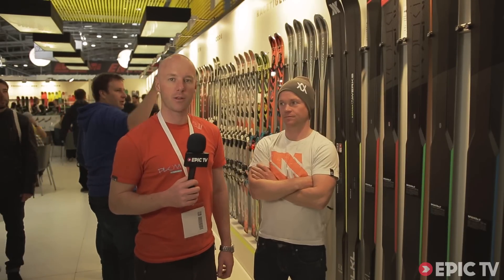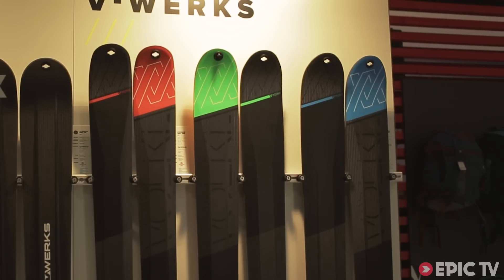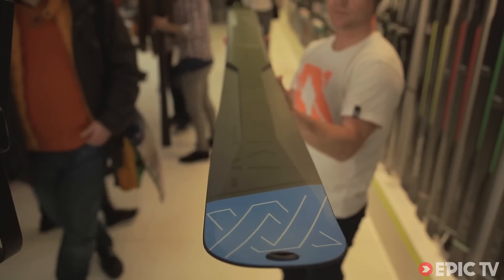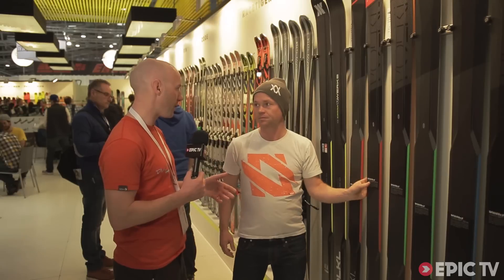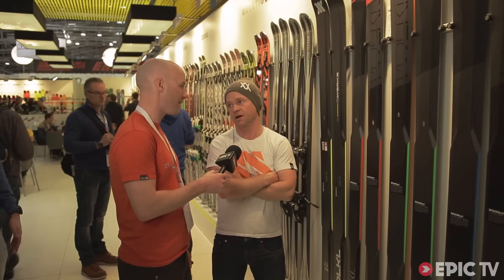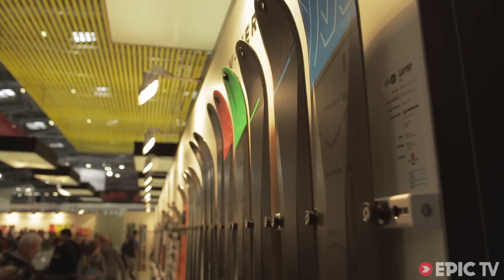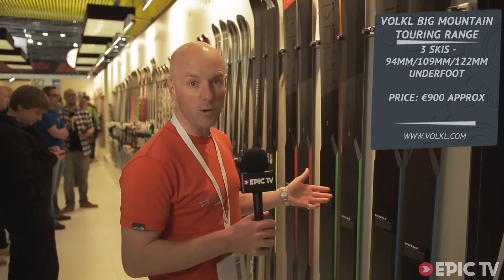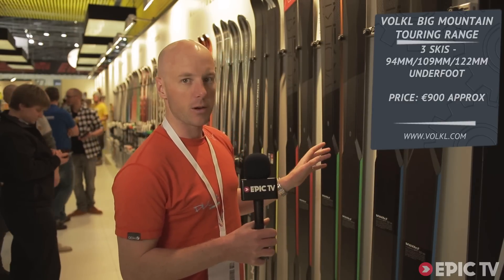Stian Hagen presents Völkl Big Mountain Touring Range - Best New Skis ISPO 2014 | EpicTV Gear Geek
Pro Skier Stian Hagen takes time off from his busy schedule of slaying big lines in the French Alps to talk Charlie through the brand new Big Mountain Touring Range from Völkl. Rumor has it (though mostly unfounded rumor) that these skis are the ultimate one ski quiver...

They come in a three sizes underfoot:

94mm underfoot. Available lengths - 166, 176, 188

109mm underfoot. Available lengths - 166, 176, 188

122m underfoot. Available lengths - 176, 186, 194

The price for each set hovers around 900 Euros.

Charlie seems to quite like these.